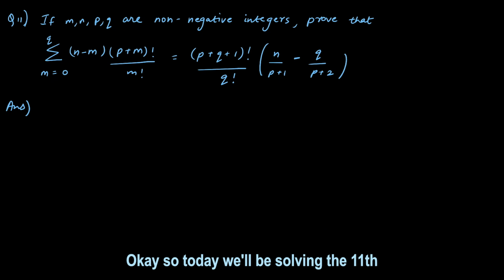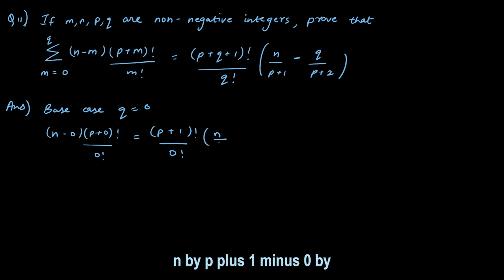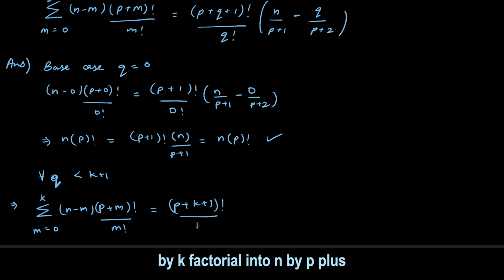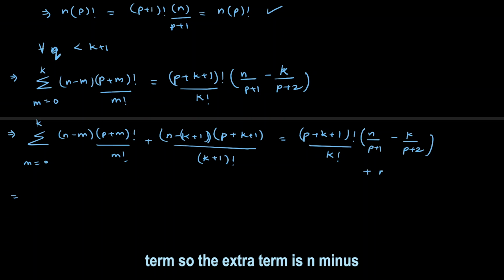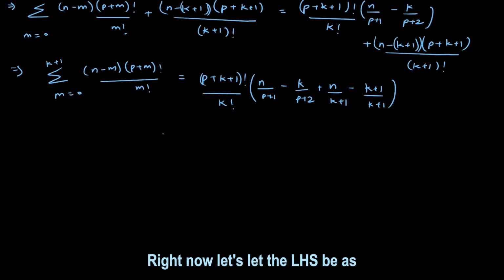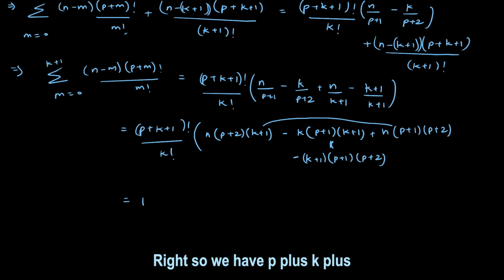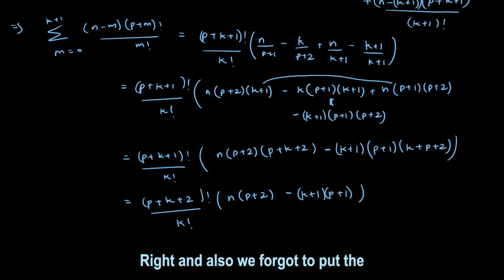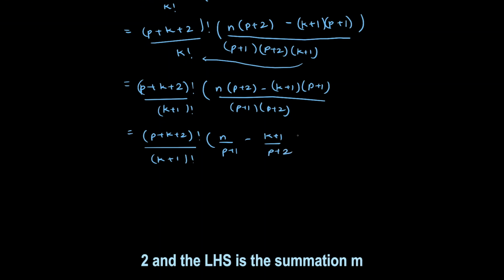CTPCM Solutions | Exercise 2.1 | Question No.11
Solve questions of the book 'Challenges and Thrills of Pre-College Mathematics' with me.